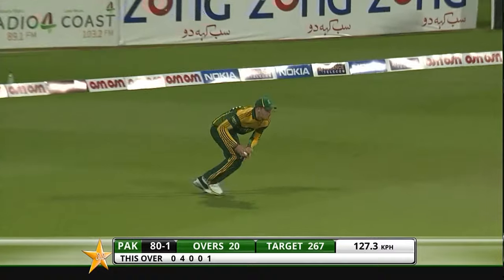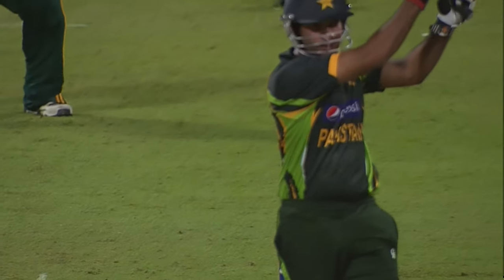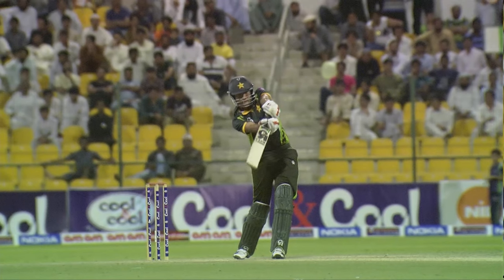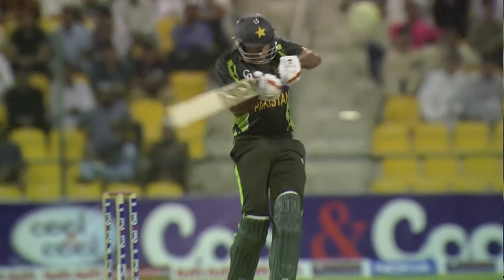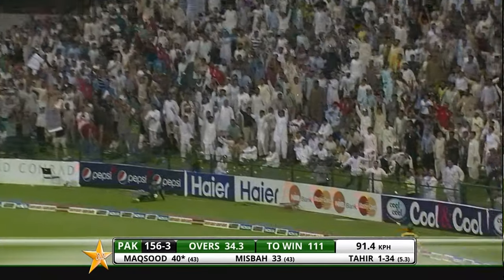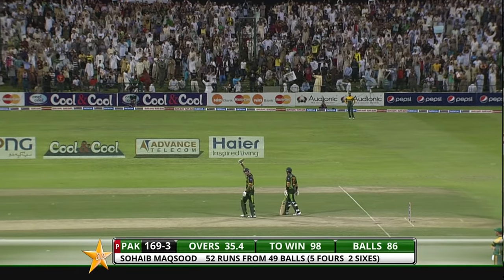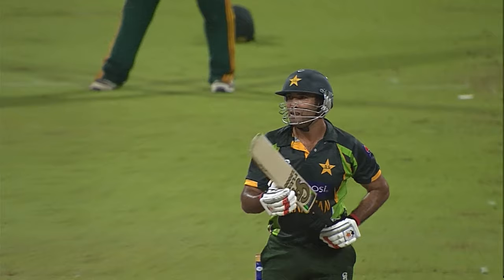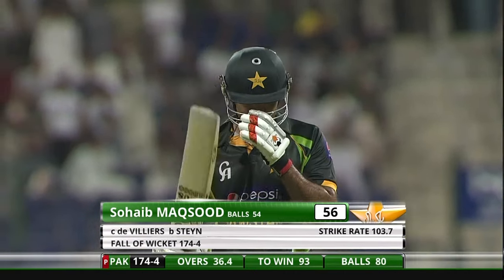Sohaib Maqsood's Dynamic Batting Show vs South Africa 4th ODI, 2013 | PCB